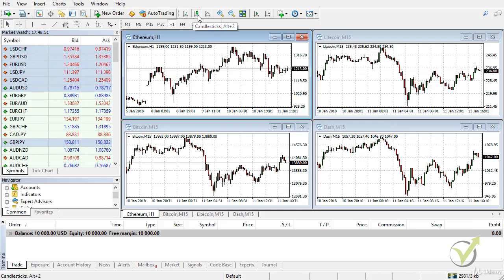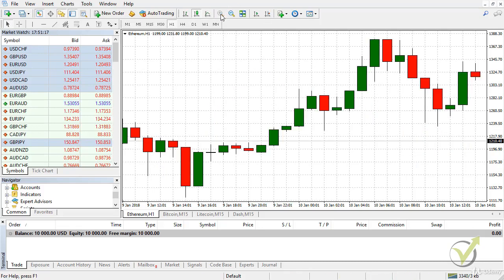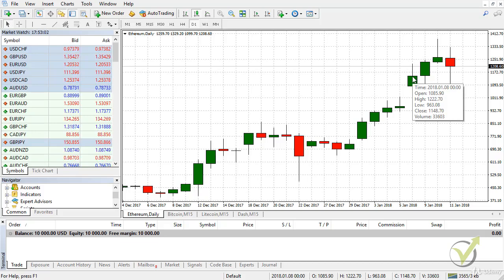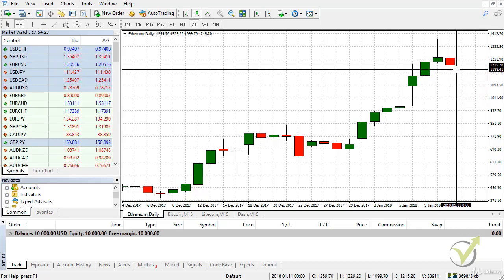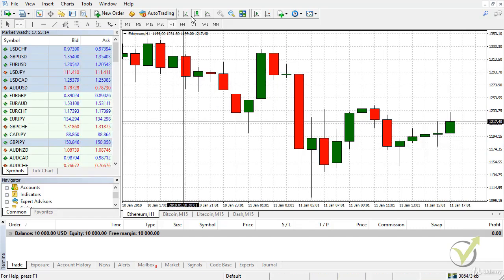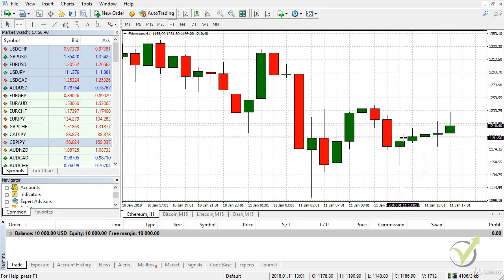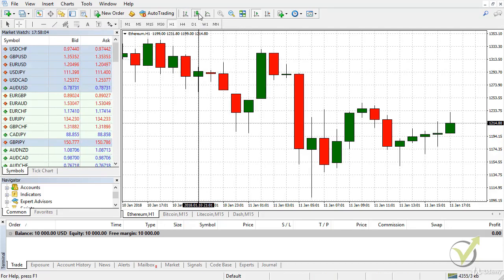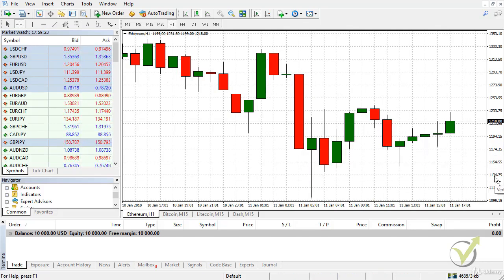Basic Cryptocurrency trading course - from A to Z in 2018 : Chart types and time frames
Basic Cryptocurrency trading course - from A to Z in 2018
Learn cryptocurrency trading starting from basics, going through manual trading, up to professional algorithmic trading.